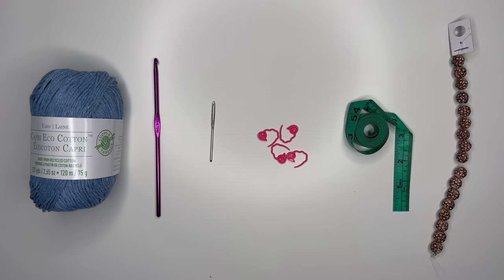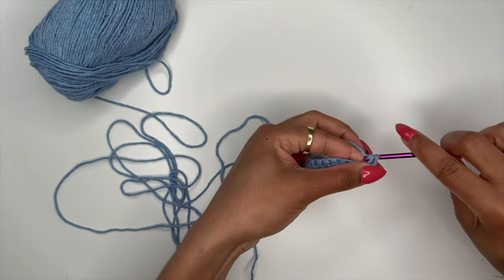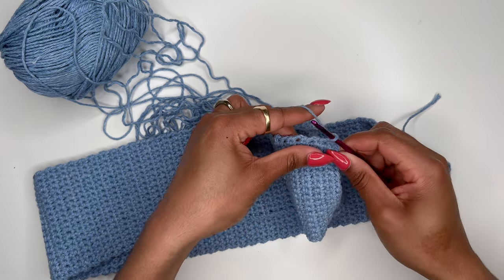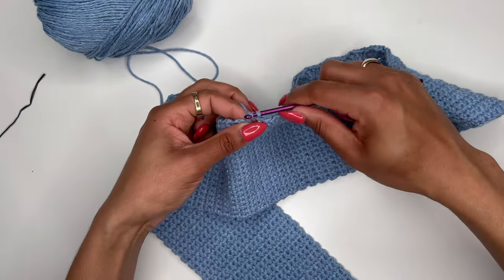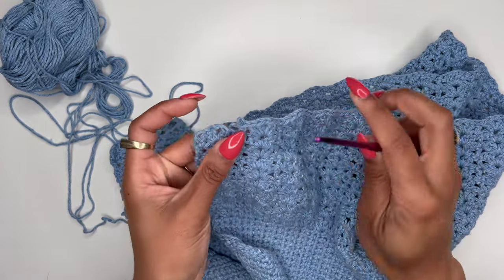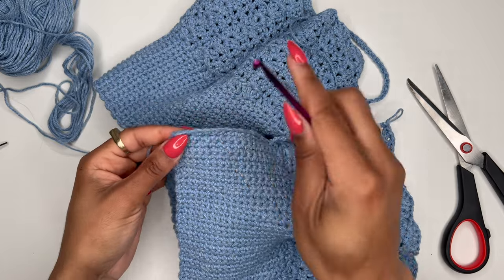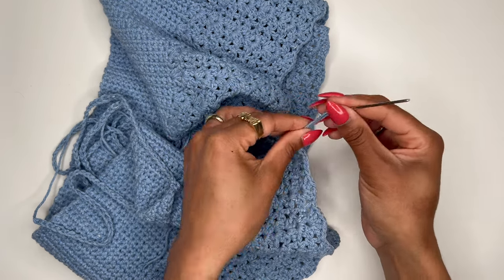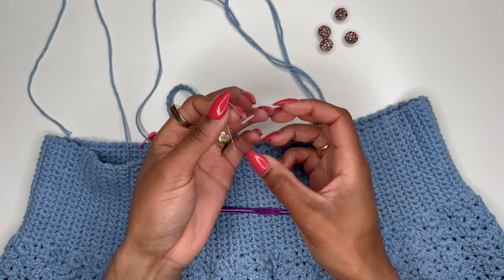Beaded Crochet Top Tutorial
✨ Step-by-Step Beaded Crochet Top Tutorial ✨

In this tutorial, I will teach you how to create a beaded crochet summer top 😘

🧶 Materials You'll Need:
✨ 3-4 skeins of weight medium (4) cotton yarn
          I used Capri Eco Cotton Solid Yarn by Loops & Threads from
          Michael's
✨ 3.75mm crochet hook
✨ Darning needle
✨ Measuring tape
✨ 8 beads in your desired colors and sizes
          Make sure the hole on the beads is large enough for the yarn to fit
          through
✨ Plastic tag fastener
✨ Not pictured in video: scissors

💕 My name is Khala but it's pronounced like Kayla